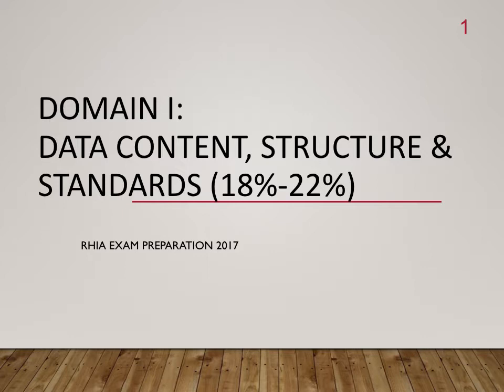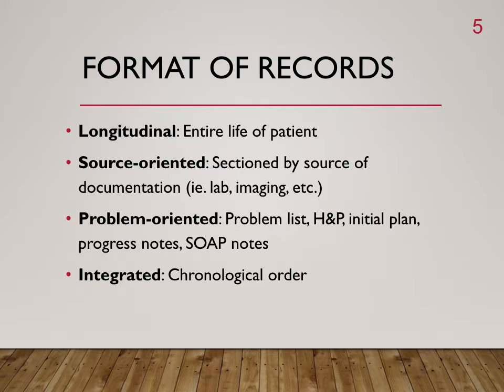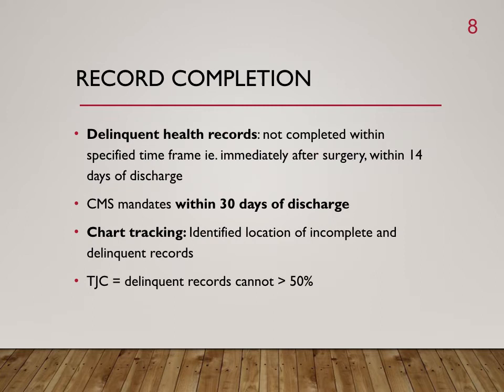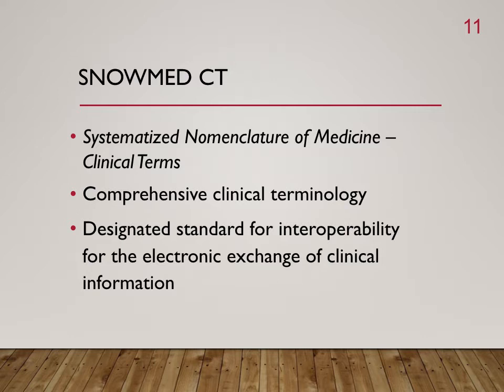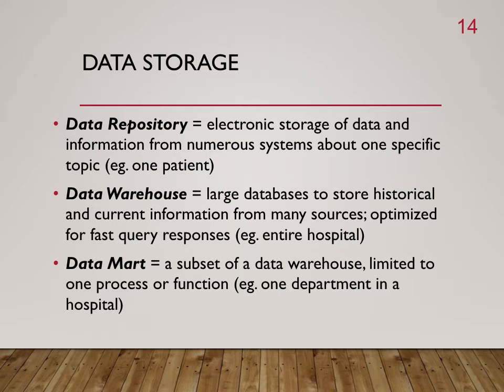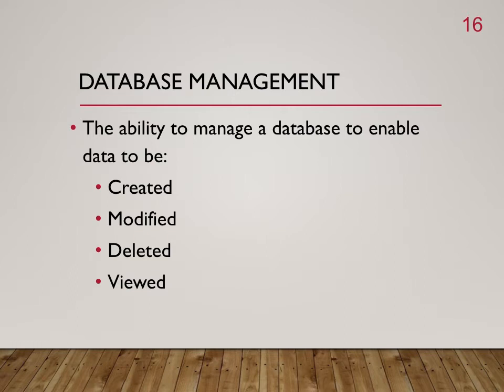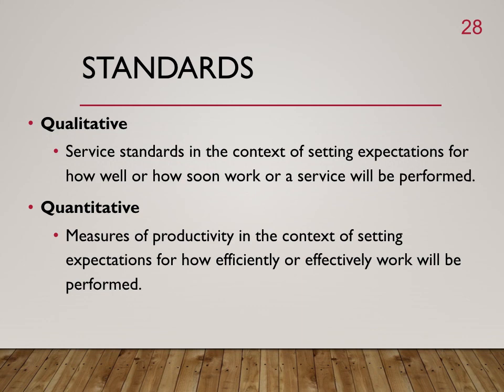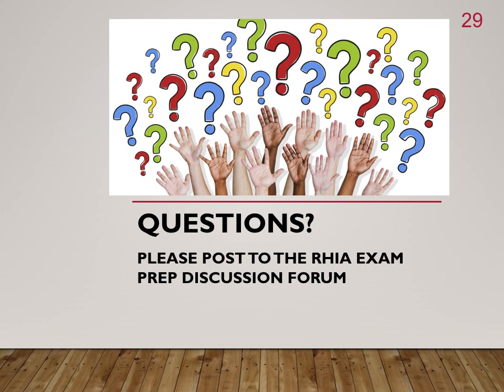RHIA Domain 1 2017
Overview for Domain 1 for the RHIA exam